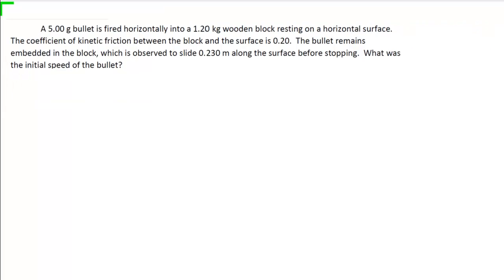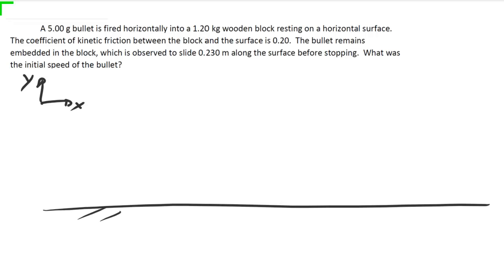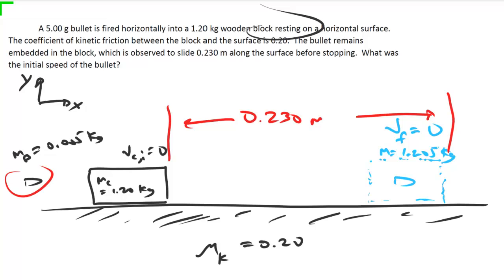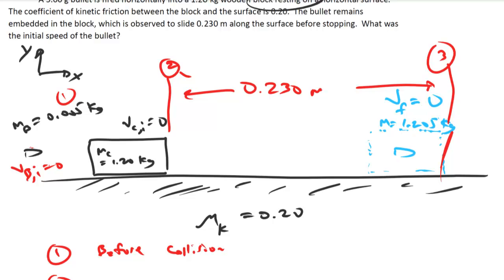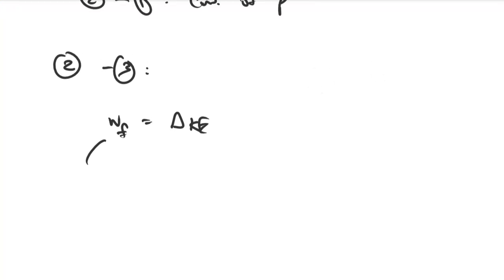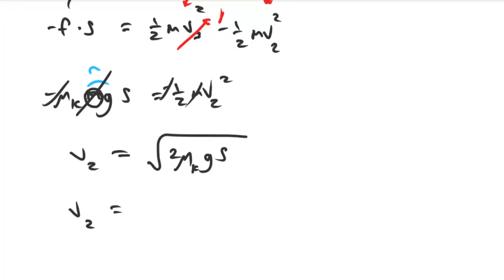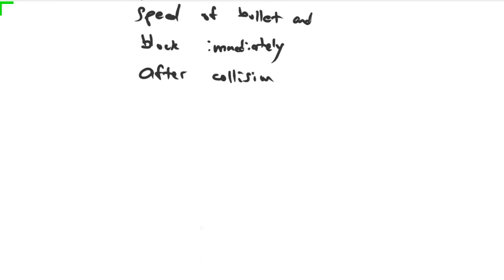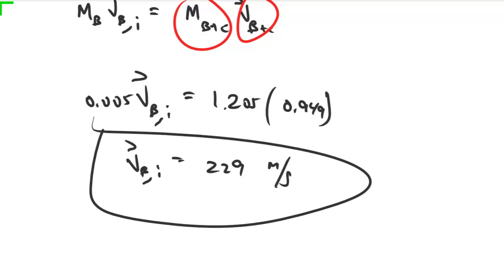Class Exercise 8_25